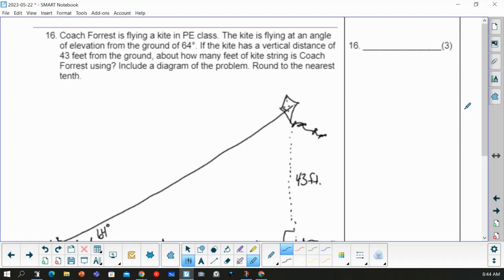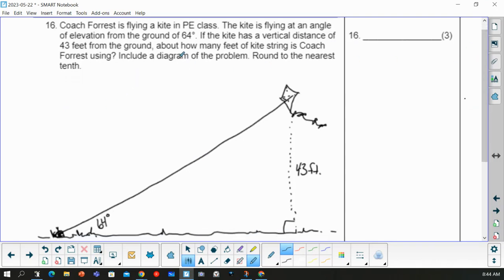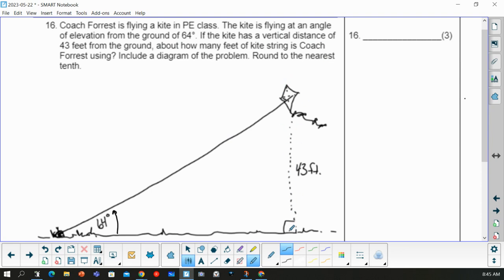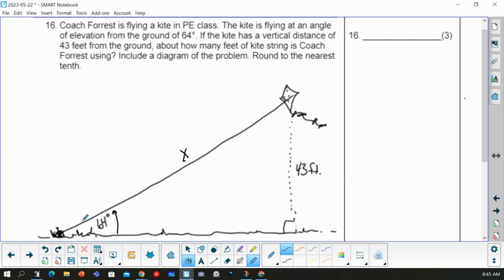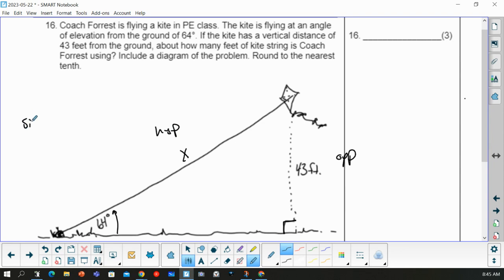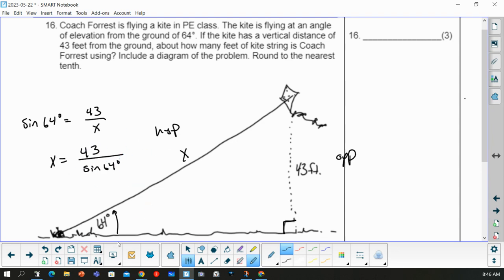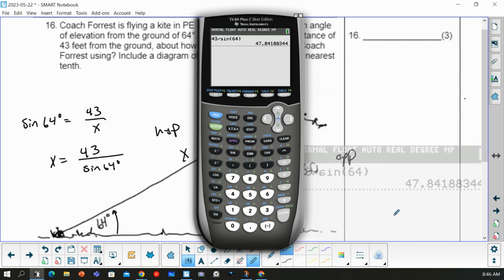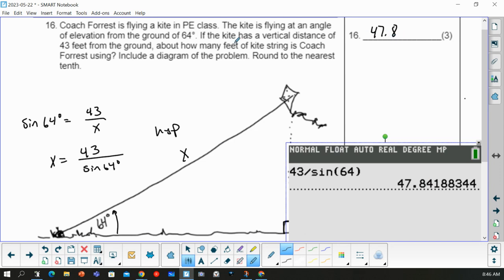Geometry Semester 2 Final Exam Imposter Number 16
Semester 2 Final Exam Imposter
Problem Number 16
Using Trig Functions
Sine, Cosine, or Tangent